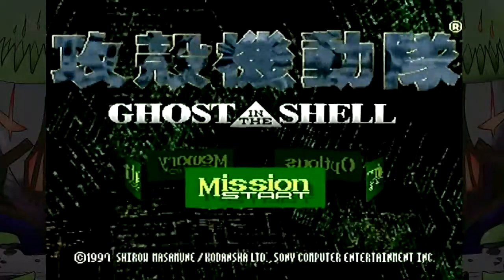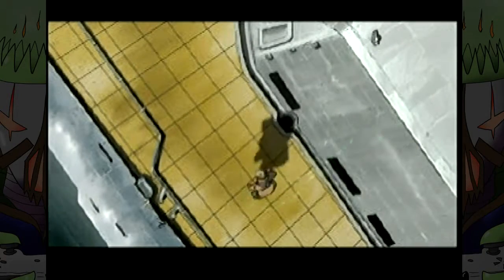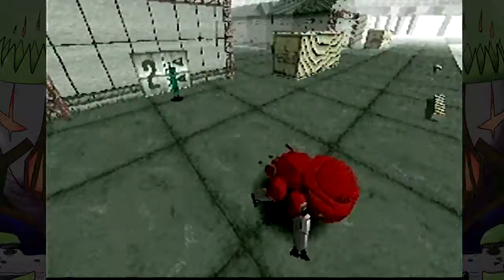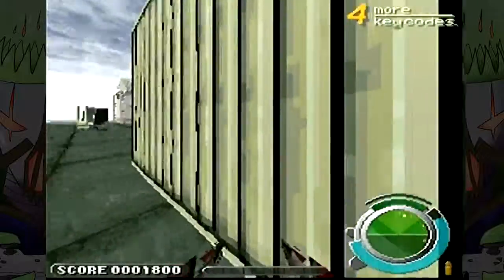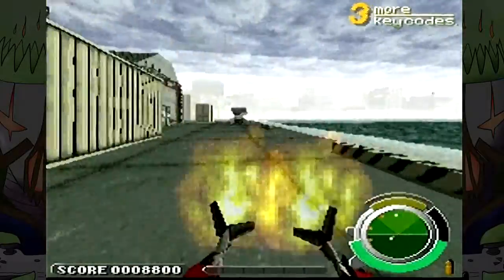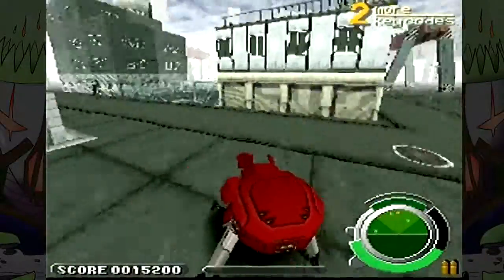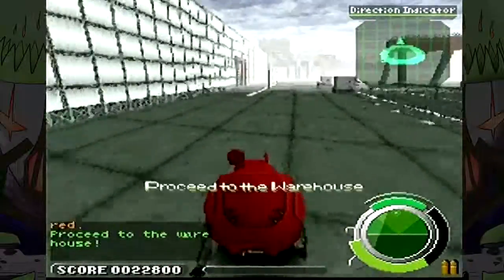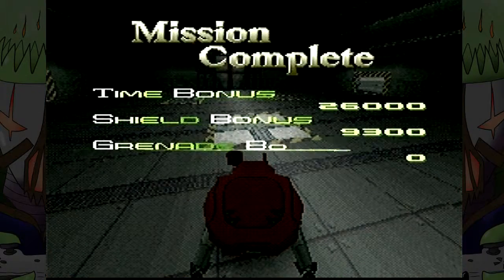Ghost in the Shell - Stage 1 - It begins! (PS1)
We get used to riding a Fuchikoma, blow up some targets, and then play skipping with an energy beam.